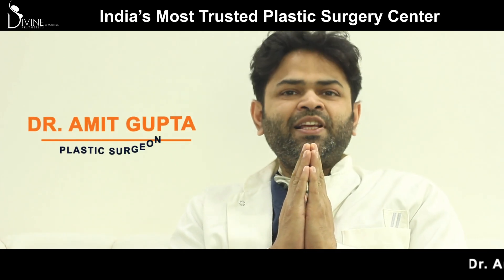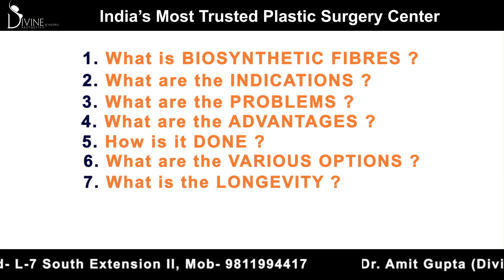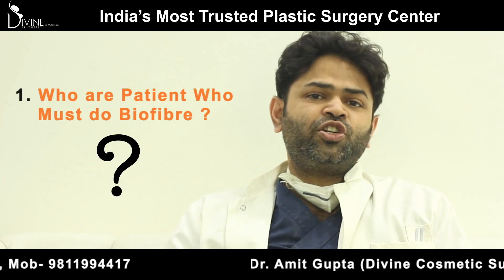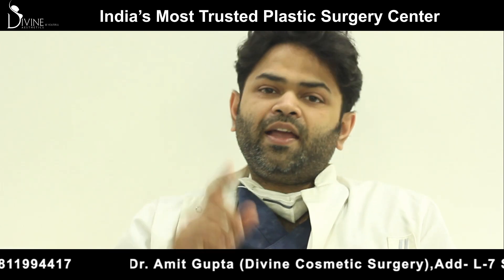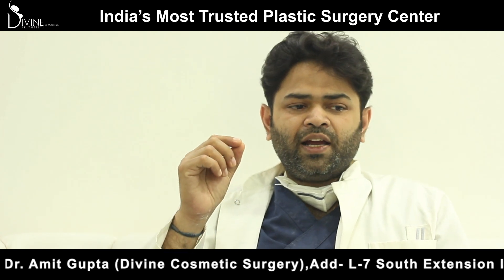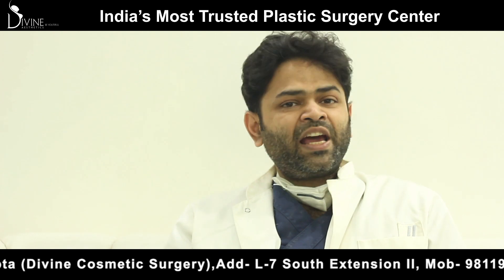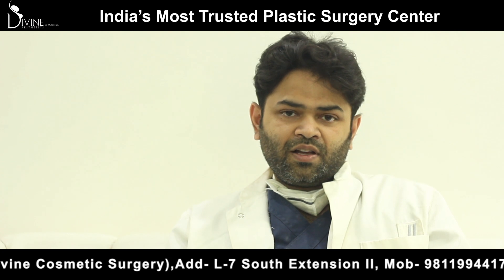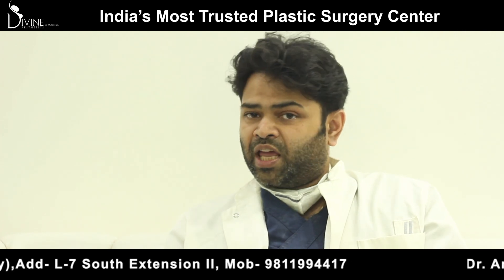A to Z of Nido Synthetic Hair Transplant by Dr. Amit Gupta | Divine Cosmetic Surgery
This video is Atoz of synthetic hair transplant or bio fiber and their importance.

Nido hair transplants are a popular form of the hair restoration procedure. It is a minimally invasive method that uses natural-looking bio-fiber hair to create the illusion of fuller, thicker hair. These fibers are made from a biodegradable material that are designed to be safe and long-lasting, and they are attached to the scalp using a special adhesive.

Nido hair transplants are often favoured by individuals who are looking for a quick, non-surgical solution to hair loss, and they are especially effective for those who have thinning hair or small bald spots. The procedure is also a good choice for individuals who are not ready for a permanent hair transplant, or who cannot undergo traditional hair restoration methods due to personal or medical reasons. Nido hair transplants provide a natural, realistic appearance that is virtually indistinguishable from real hair.

Synthetic hair transplant or bio-fiber hair transplant surgery is mostly preferred by patients who have a bad donor area or an average donor area.
Patients who are looking for a high-density.
Patients who want a scarless surgery and do not want any single scar on their scalp.
So, Synthetic hair transplant surgery is the best and preferable medium for the above-described patients

Dr. Amit Gupta (Founder & Director) uses 6 hair transplant techniques.

We are not responsible for any harm if anyone misguides you from our name. Our all-social media official handles are linked up on our website. All images & content used on our videos & social media are for illustrative concerns only, original results and processes may vary.